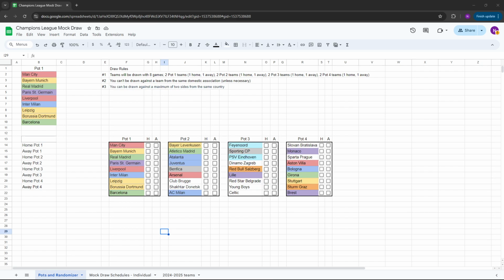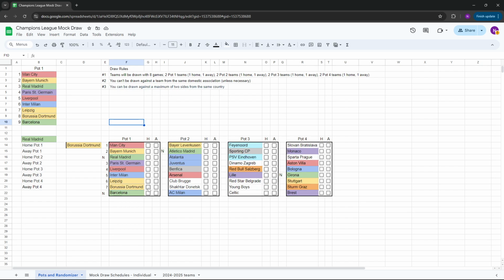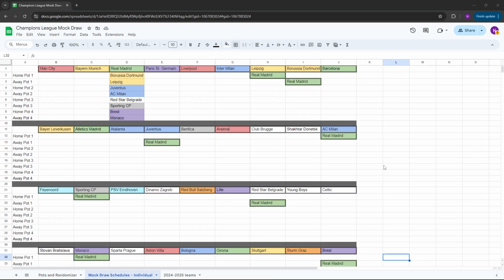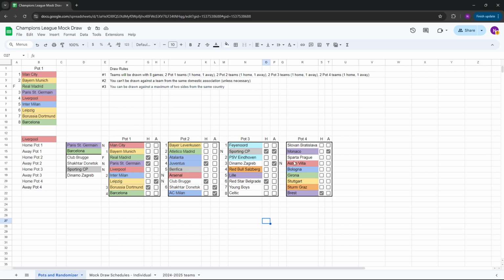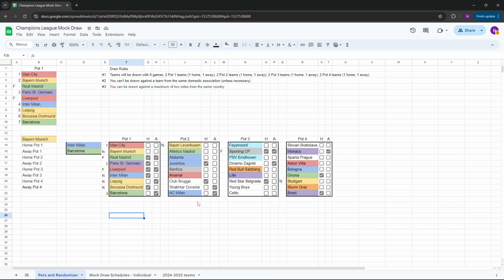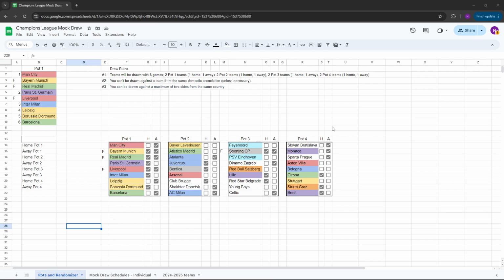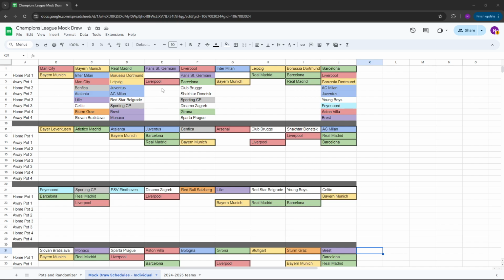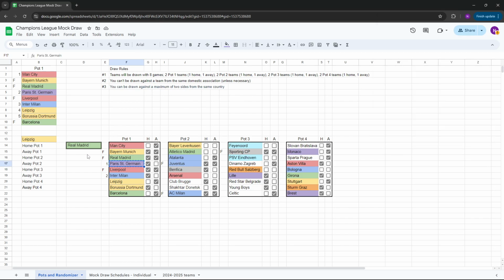Champions League Mock Draw - Part 1